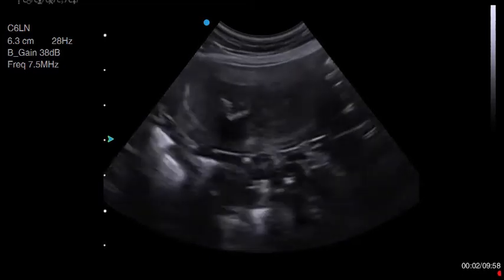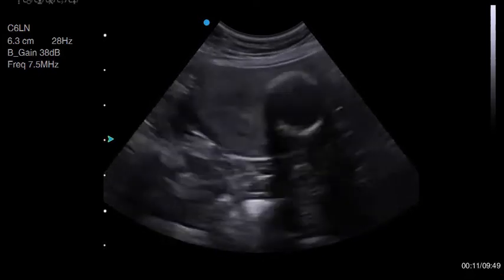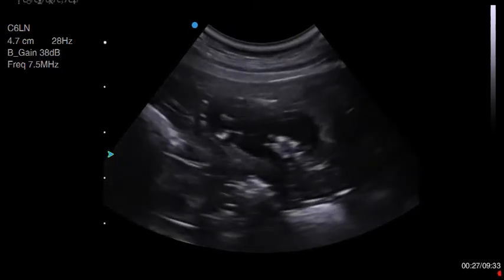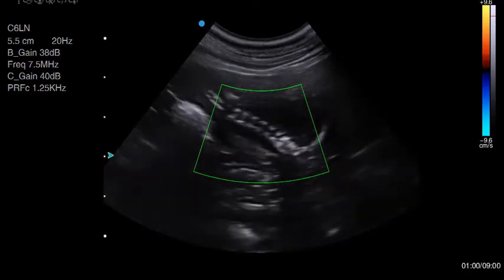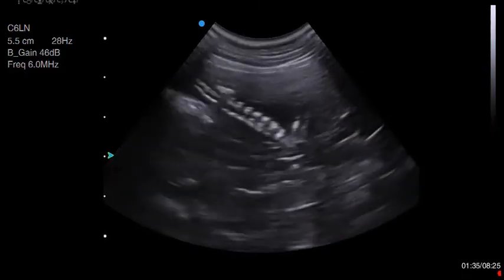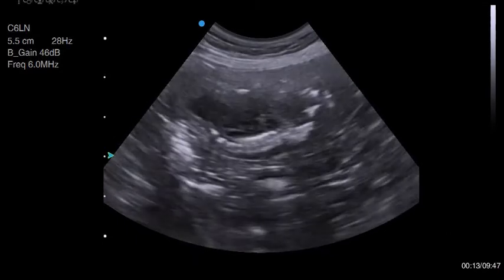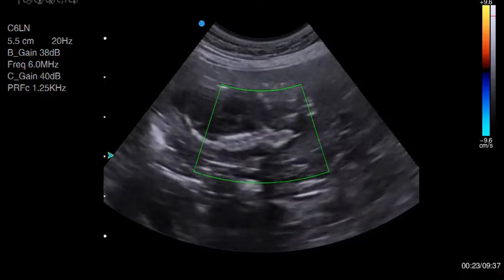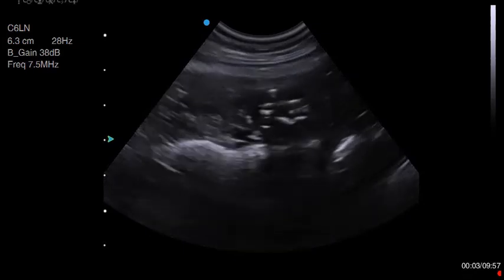Colour Doppler in Canine Pregnancy Scanning: Foetal Death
Confirming viability is a key responsibility of anybody performing an animal pregnancy scan. In the sad case of foetal death, colour Doppler can really help. If in any doubt, always refer to a vet.

For help or further training, please visit animalultrasoundassociation.org